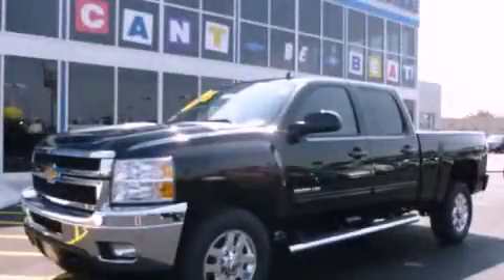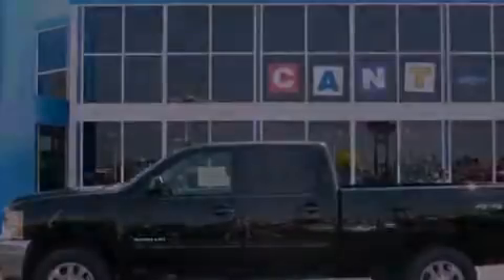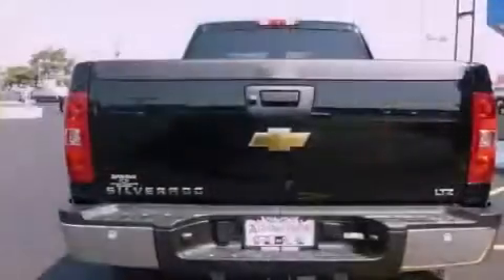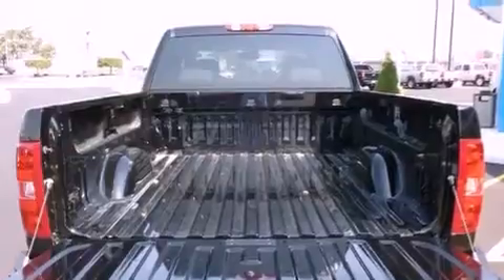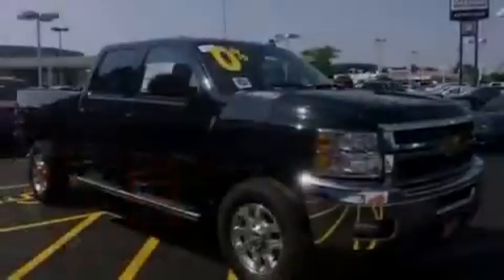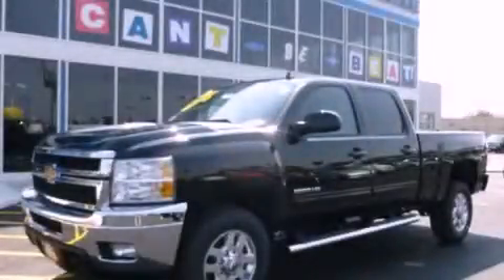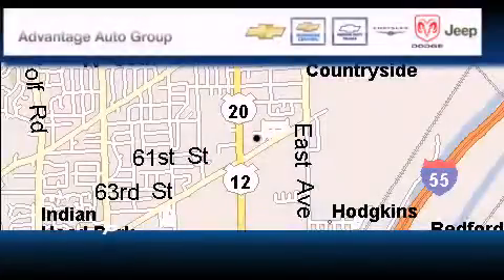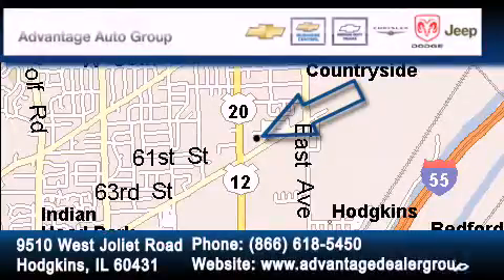2011 Chevrolet Silverado 2500HD Hodgkins IL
Year : 2011

 Make : Chevrolet

 Model : Silverado 2500HD

 Engine : Vortec 6.0L Variable Valve Timing V8 SFI

 Trans . : Automatic

 Exterior : Black

 Miles : 6

 Interior : Other

 9510 West Joliet Road

 2011 Chevrolet Silverado 2500HD Hodgkins IL